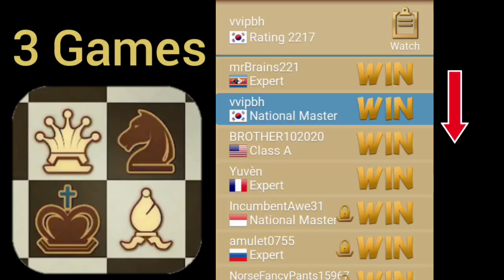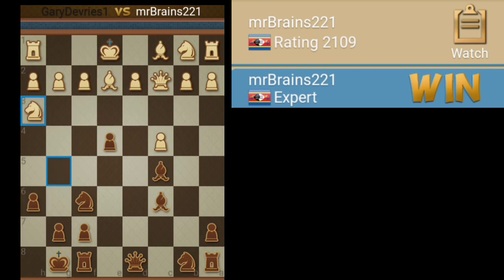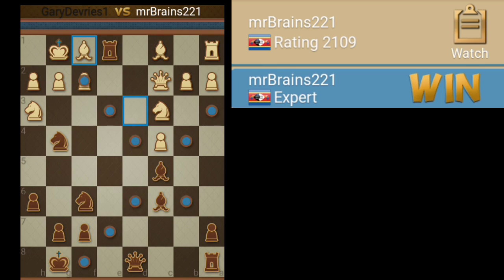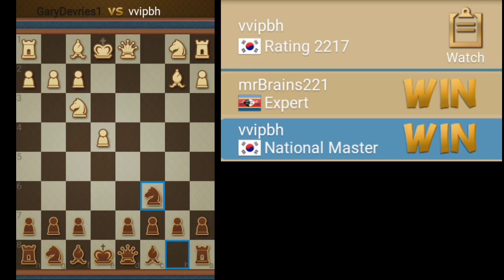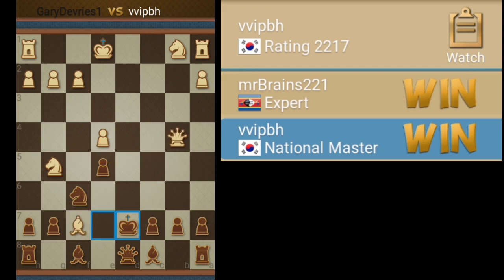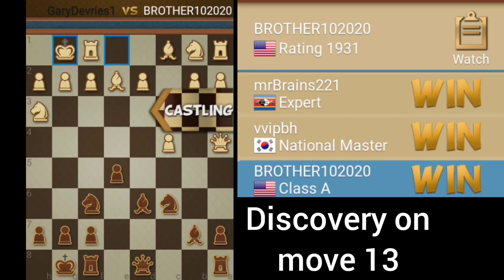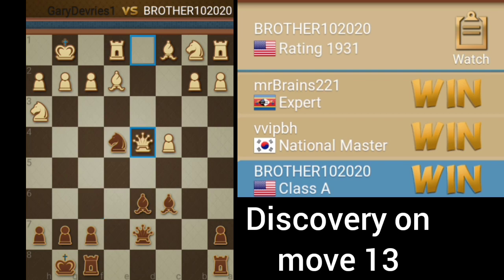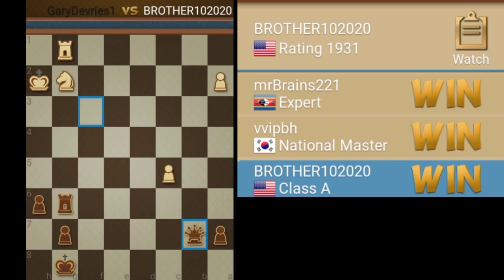Dr Chess Gameplay Walkthrough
Doctor chess games walkthrough
Doctor chess games breakdown
We walk through three games on dr. chess against opponents.